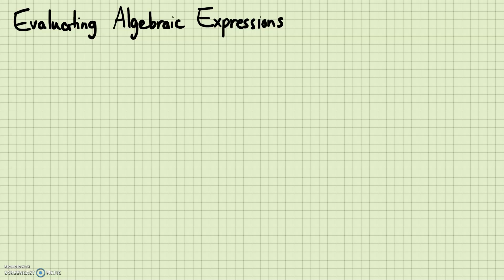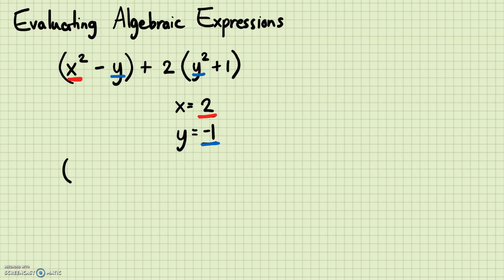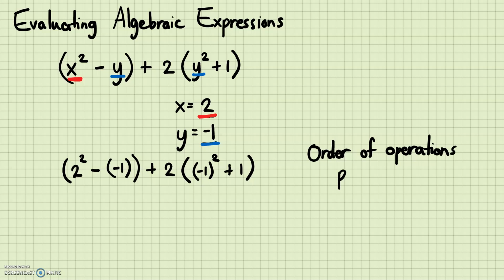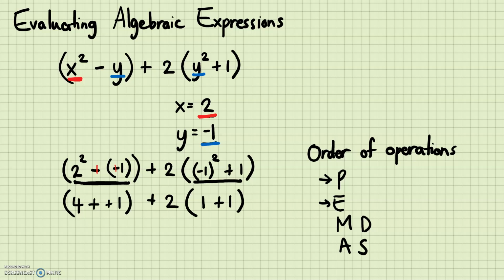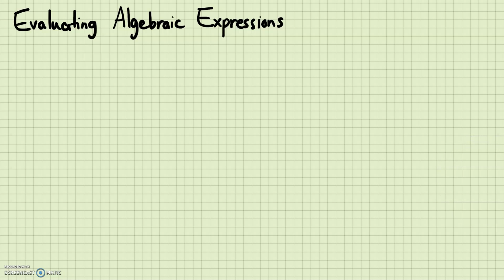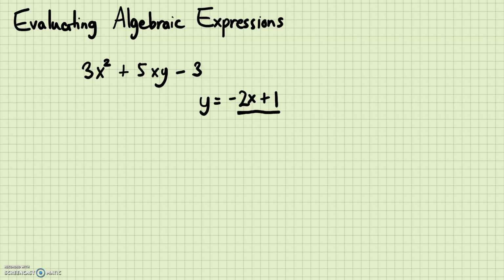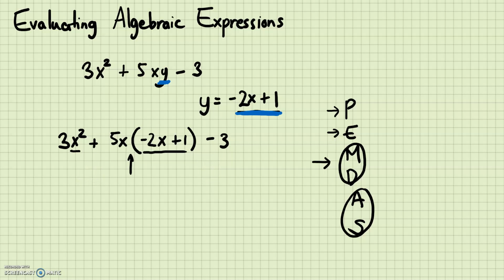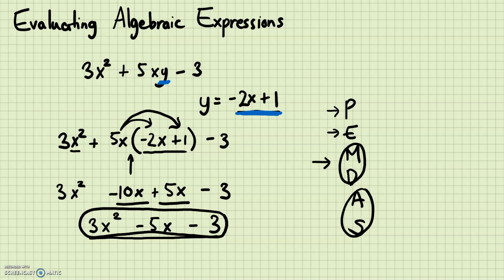Algebra - Polynomials: Evaluating Algebraic Expressions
Learn how to evaluate algebraic expressions in polynomial form for the given values of the variables!